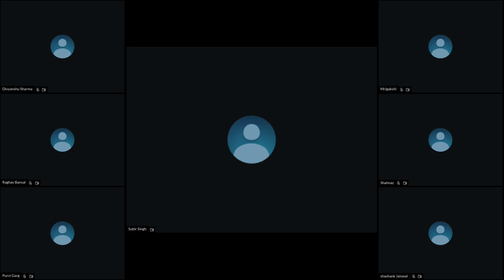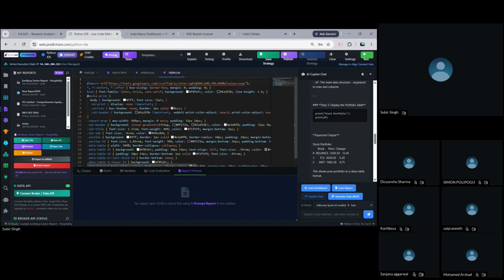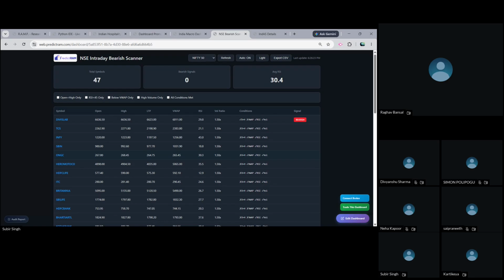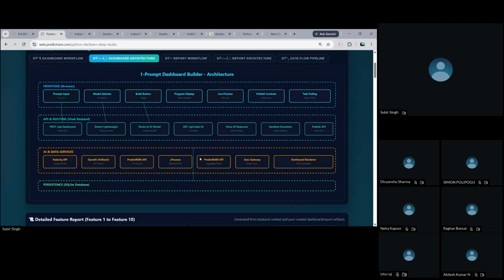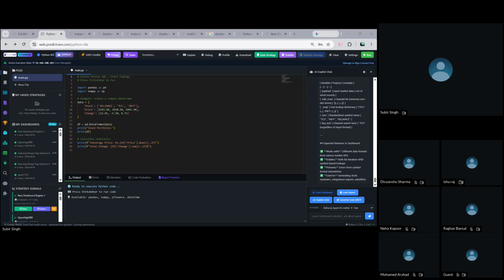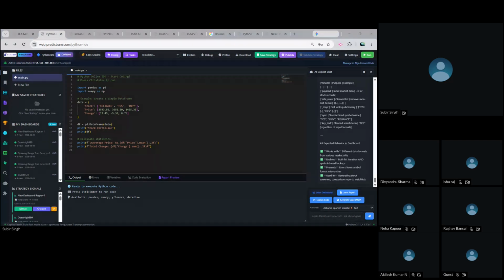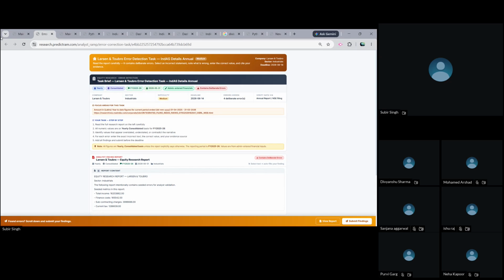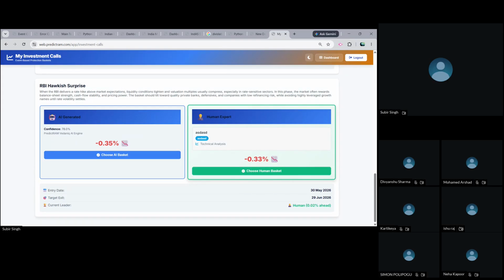PredictRAM Weekly Session 06 June 2026 Python IDE and Industry Leaders discussion Jun 06 2026